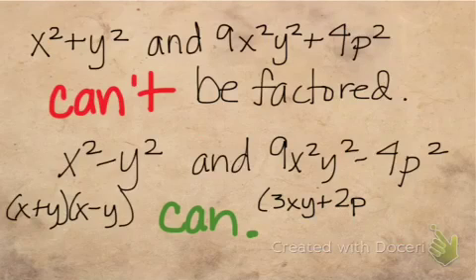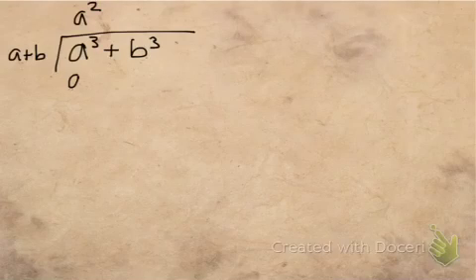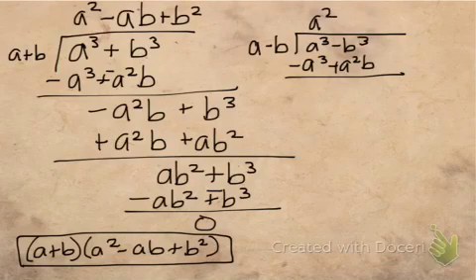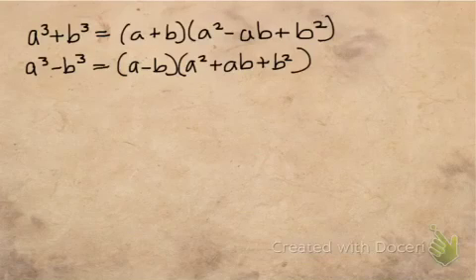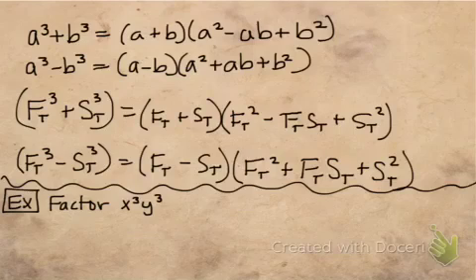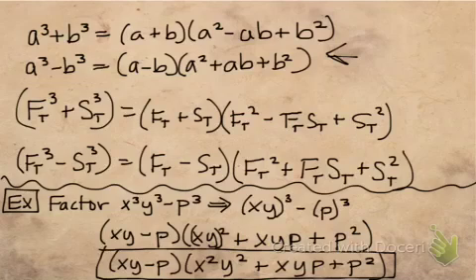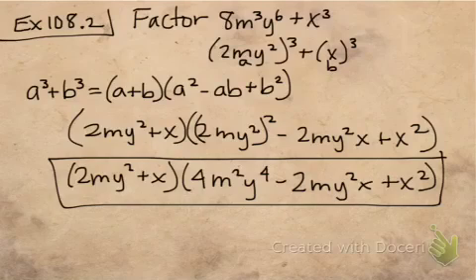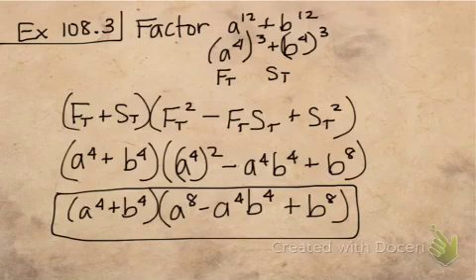Alg 2 set 108